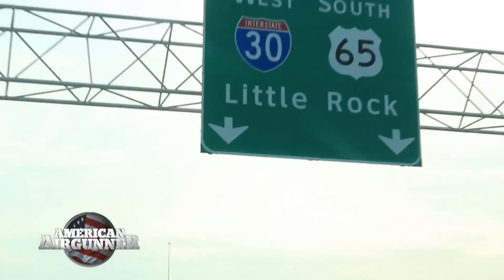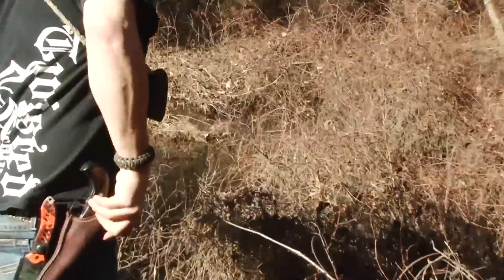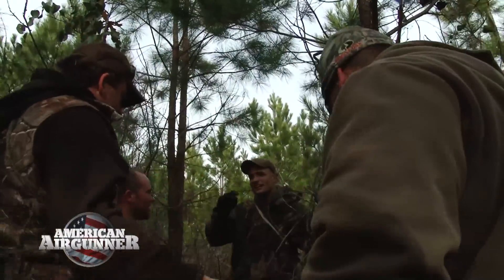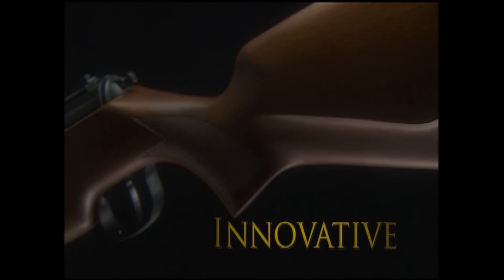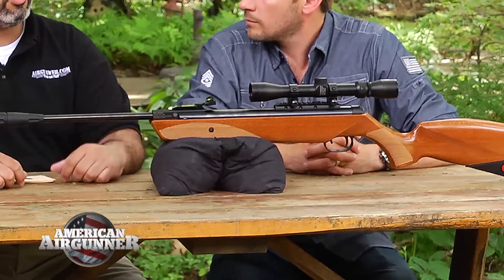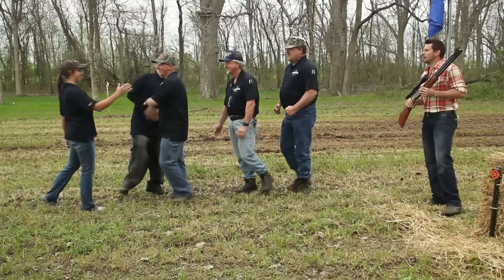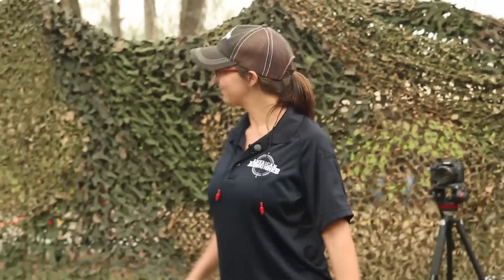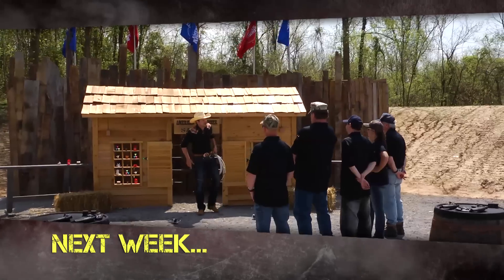American Airgunner Episode Four 2013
Steve Criner and a posse of hog wranglers venture on a wild boar hunt in Southern Arkansas in this 4th episode of 2013, then Rossi Morreale, show host, gets the 4-1-1 on the new Ruger Yukon from Rick Eutsler of Airgun Web. In the Airgunner Challenge the five remaining contestants shoot .25 caliber pellets, at an exploding target, out of an airgun called a Sumatra provided by Pyramyd Air.